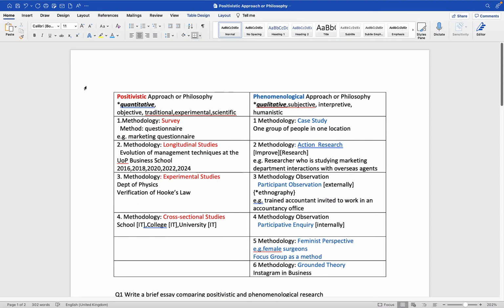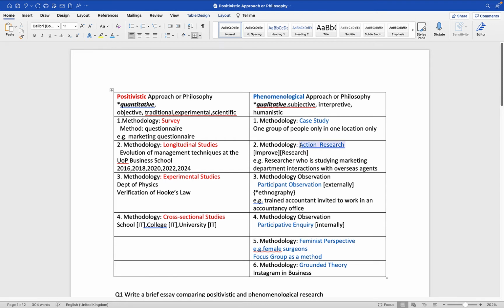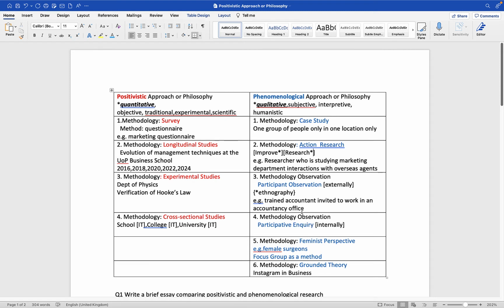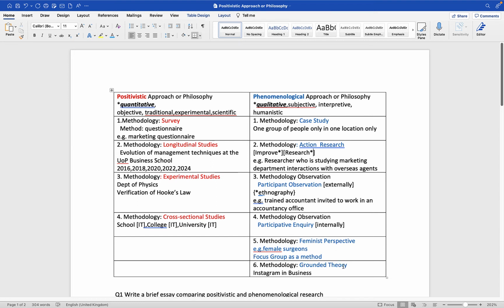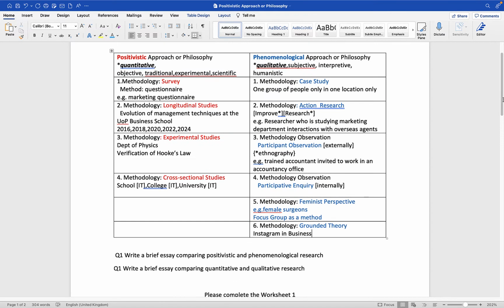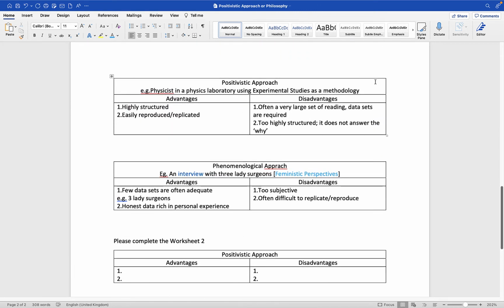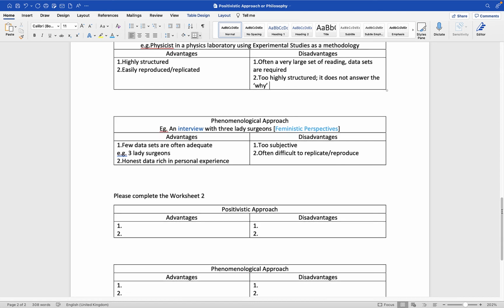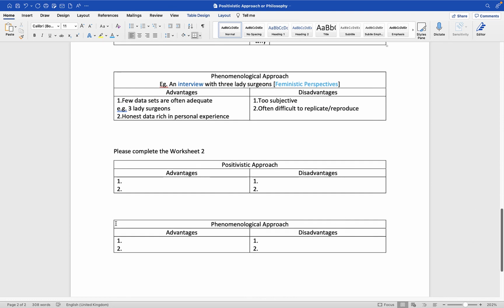XIU University 2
Taster Event